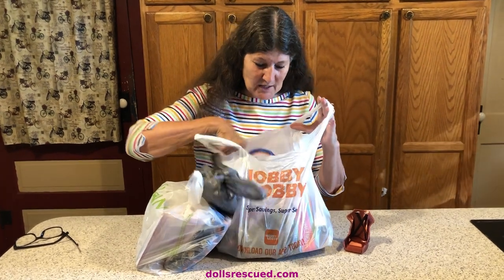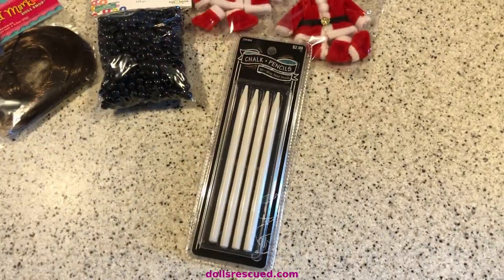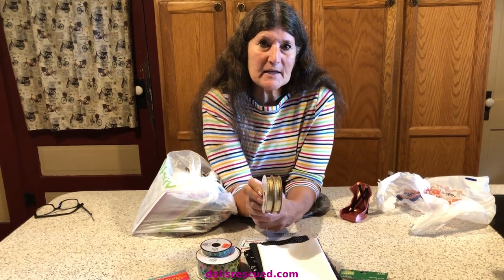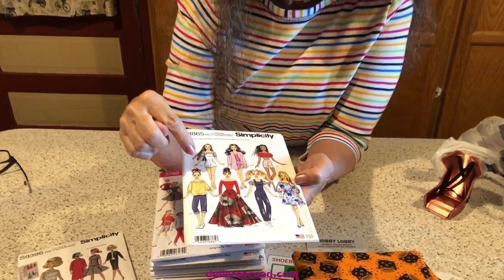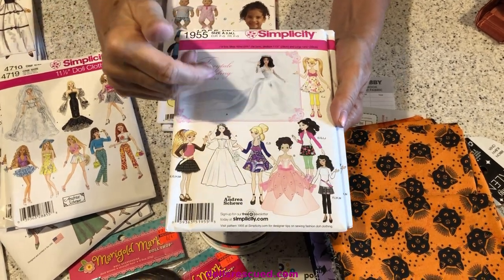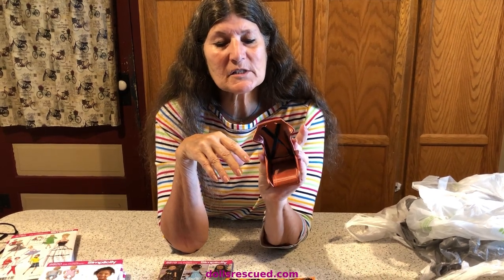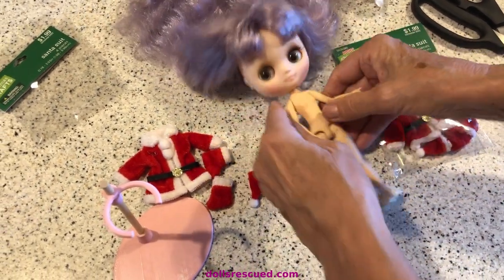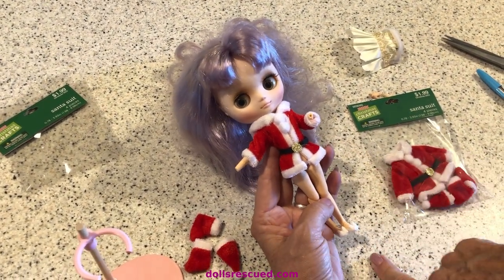Friday Haul and Santa Middie Blythe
Friday's we go Shopping and out to Eat.  We always have fun and I always come home with a Haul!

For patterns, Doll Items For Sale, and more, see Dolls Rescued on the web

Thanks!